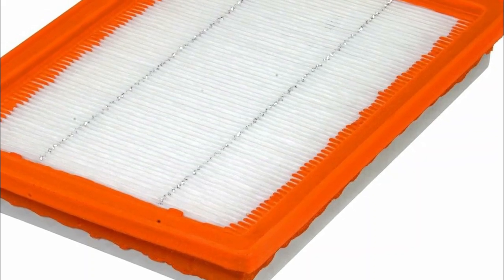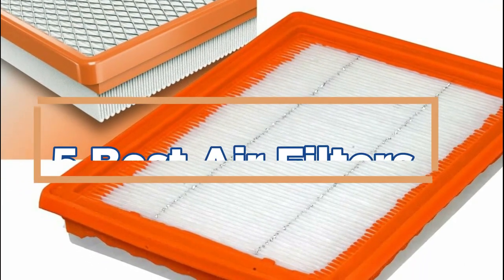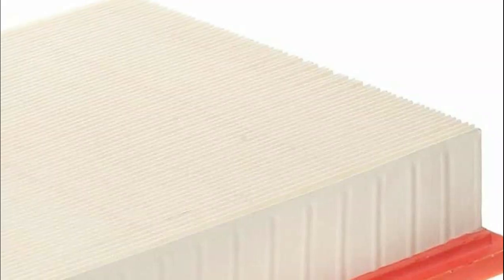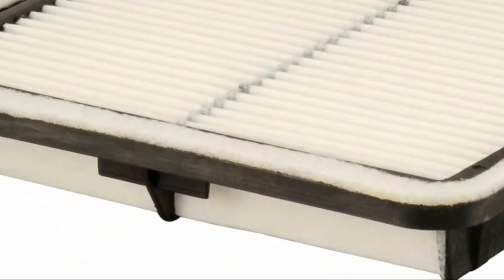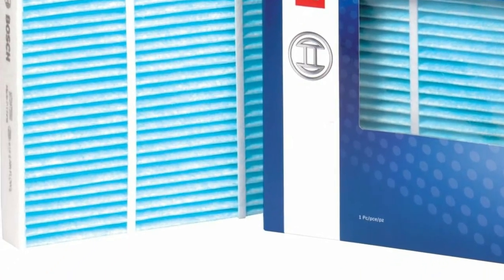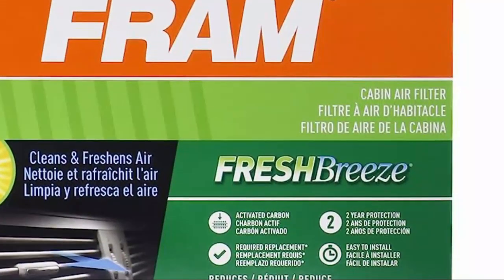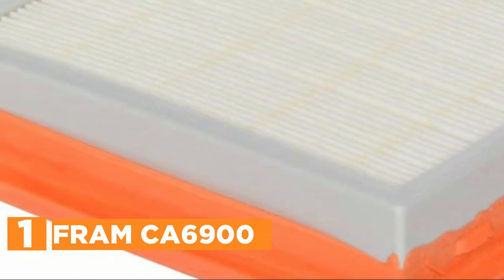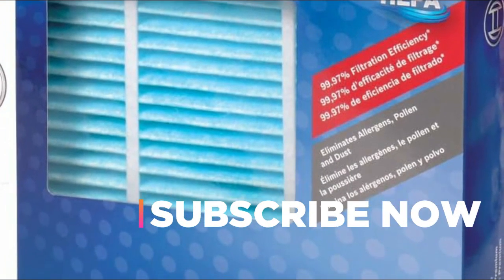Beat Allergies and Dust with these Top Rated Air Filters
5. ACDelco A3621C

4. FRAM CA9997

3. BOSCH 6057C

2. FRAM CF10285

1. FRAM CA6900